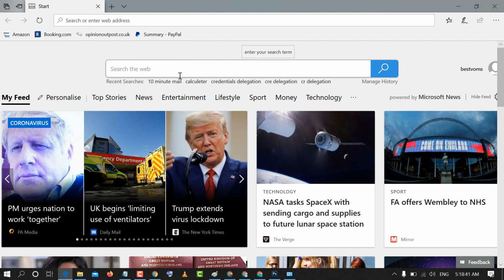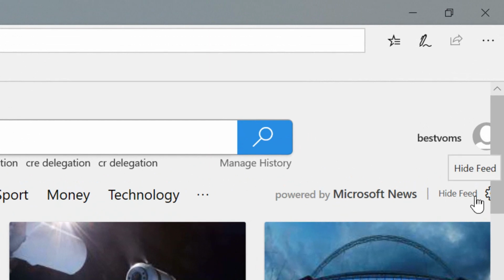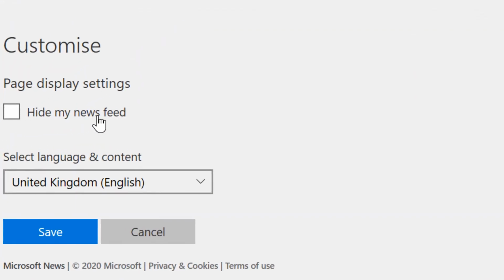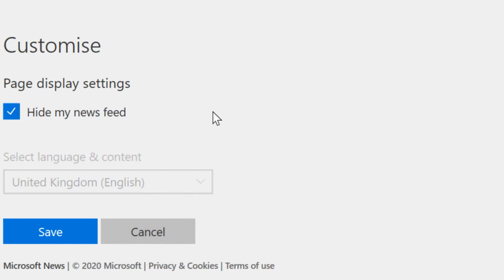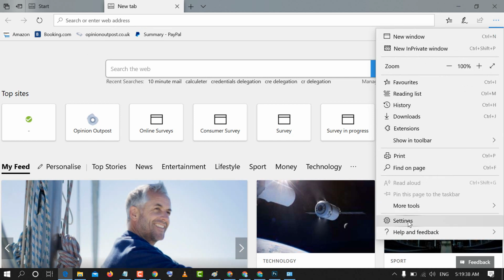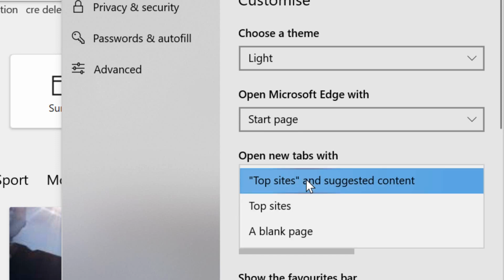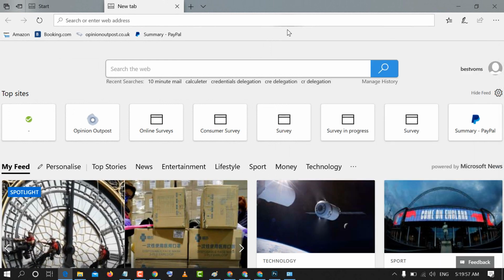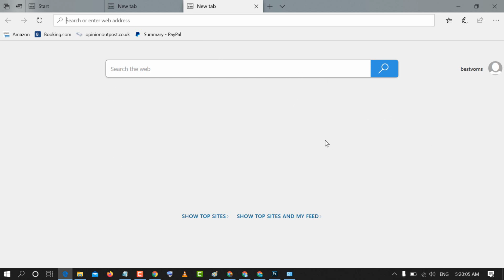How to start Microsoft Edge with blank page